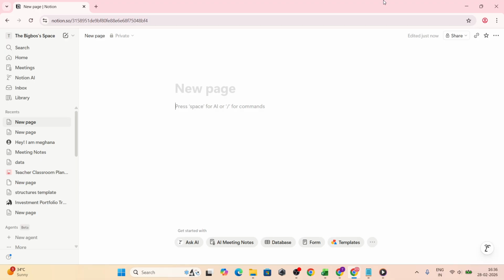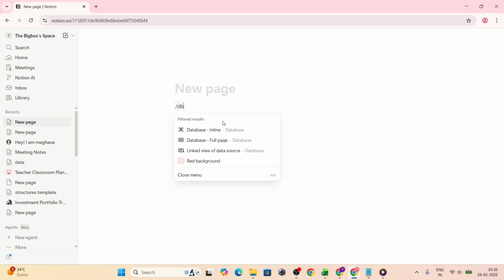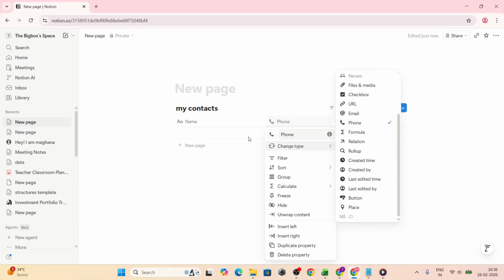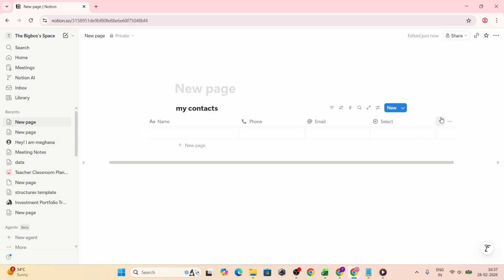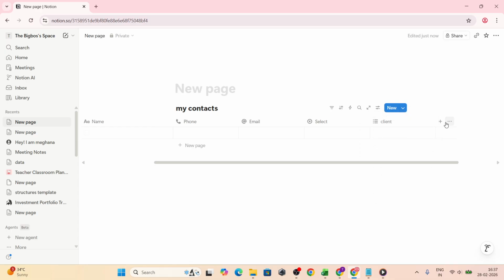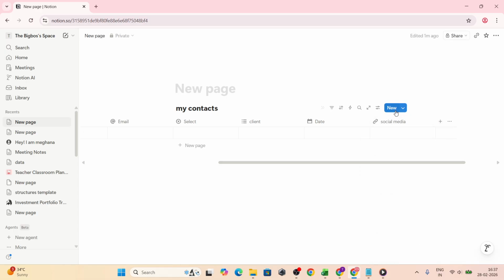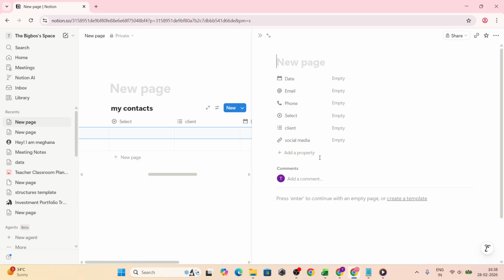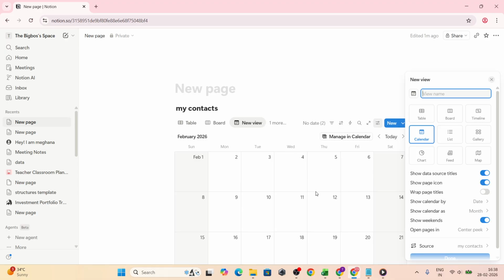How To Create Contact Database In Notion (Step By Step)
Learn how to create a Contact Database in Notion with this step-by-step CRM tutorial. If you are looking for a Notion contact management system or a simple way to track your professional network, this video covers everything you need to know about Notion databases and templates.